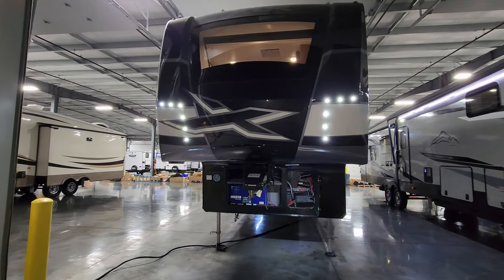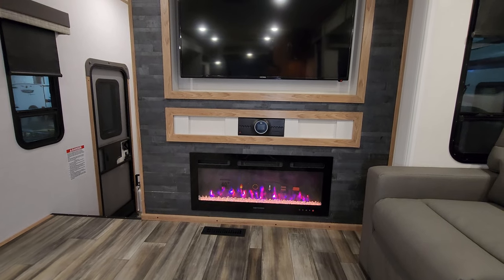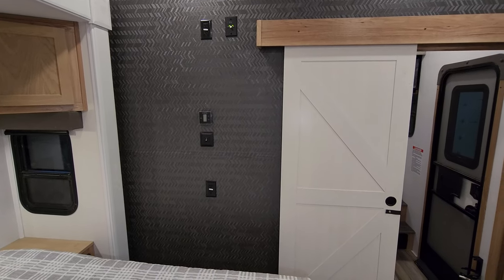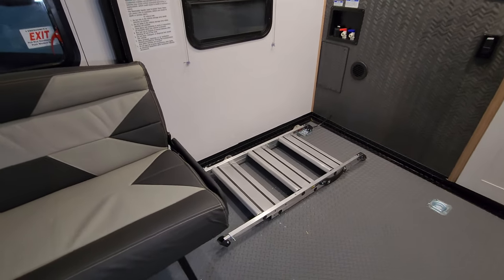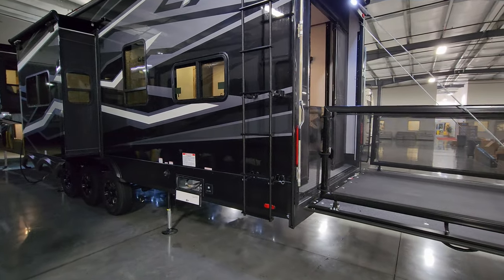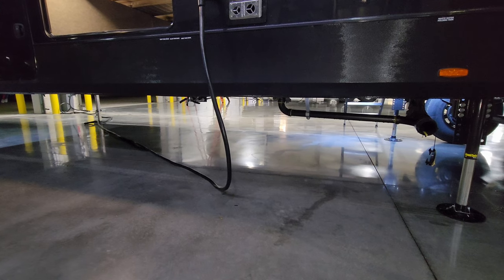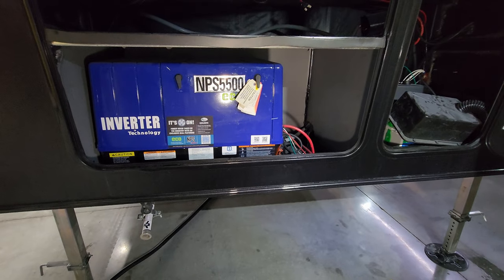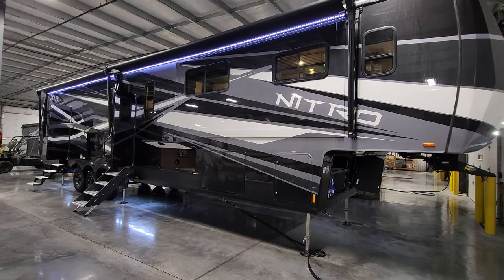2023 XLR Nitro 407 Toy Hauler Fifth Wheel By Forestriver RVs @ Couchs RV Nation a RV Wholesalers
Hi everyone it's Ray here again with another All About RVs camper tour and today we are taking a look at the new 2023 XLR NITRO 407  Front Kitchen Toy Hauler Fifth Wheel by Forestriver RVs. This is the newest version of the XLR NITRO 407 Fifth Wheel camper as of 8/1/2022 so this is a little different than the 2022 XLR Nitro Fifth Wheel Version.

2023 XLR NITRO 407 BASIC SPECIFICATIONS
Hitch Weight: 3,695 lb.
GVWR: 21,000 lb.
UVW: 14,694 lb.
CCC: 6,306 lb.
Exterior Length: 45' 2"
Exterior Height: 13' 4"
Exterior Width: 102"
Fresh Water: 102.00 gal.
Gray Water: 60.00 gal.
Black Water: 40.00 gal.
Awning Size: 20'

2023 XLR Nitro 407 Toy Hauler
Factory Standards
- Chassis & Suspension Package
- Exterior Package
- Garage Package
- Interior Package
- Safety Package
- Technology Package
- RVIA Seal Sticker
Optional Equipment
- Interior Decor: Pebble
- Full Body Paint - Silver
- 3 Season Rear Patio Door
- 5.5 Generator Powered by Yamaha
- Dual Pane Windows
- Energy Management System w/ Triple 13.5K Air Conditioner
- Ground Control 3.0 Electric Leveling
- Rear Patio Package
- Rear Patio Steps
- 2nd Electric Awning
12V Deep Cycle Battery - Free!

2022 XLR NITRO 407 RV Video Chapter Start Times:
2022 XLR NITRO 407 RV Video Tour Introduction: 0:00
2022 XLR NITRO 407 Interior RV Video RV Tour: 0:36
2022 XLR NITRO 407 Exterior RV Video RV Tour: 15:50
2022 XLR NITRO 407 Slide Out Closed RV Tour 29:05